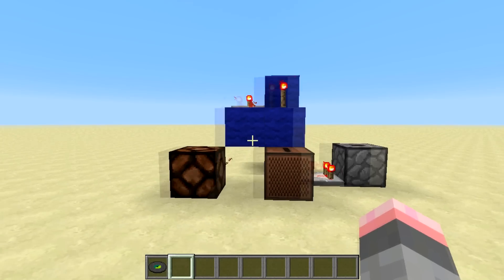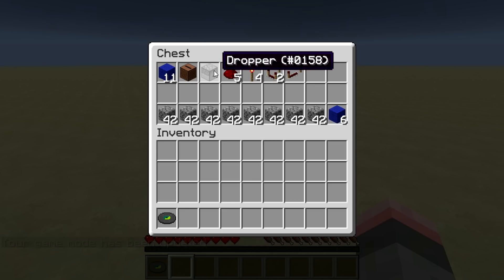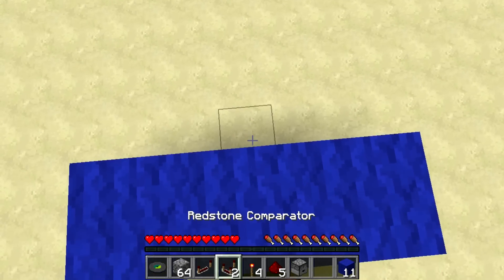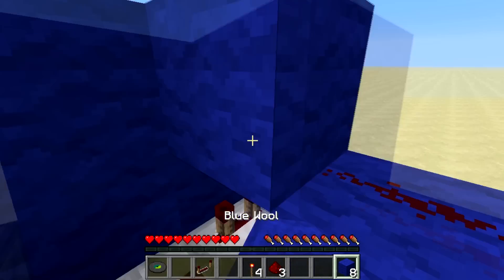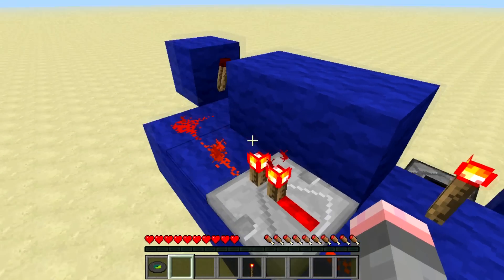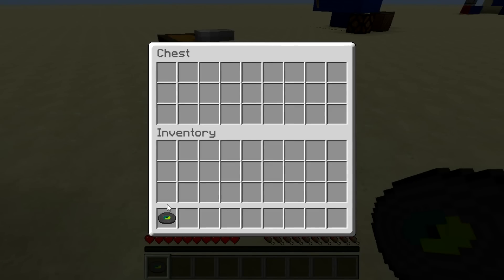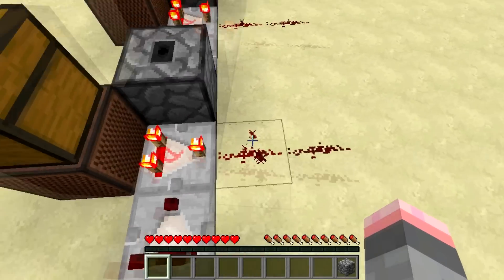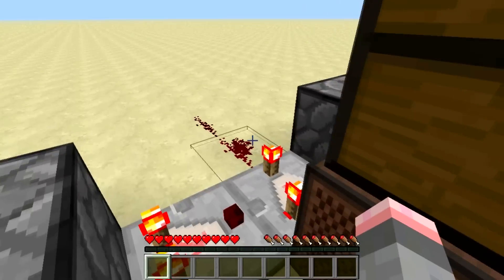Redstone Record Lock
A short minecraft video for you all. Today we have a Redstone Record Lock that is extremely compact and will only output a signal if the correct record is put it.

This design can be used in adventure maps for uses as keys and can be combined with other Record Locks to make complex codes.